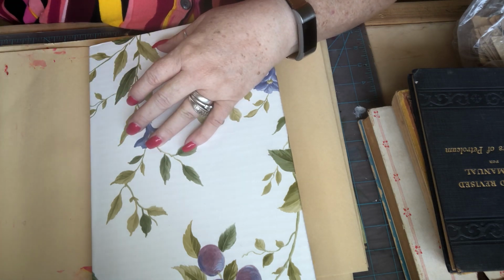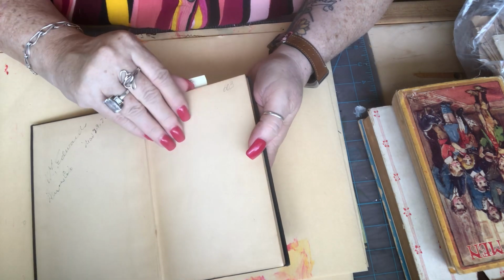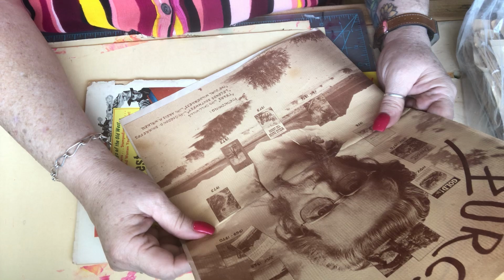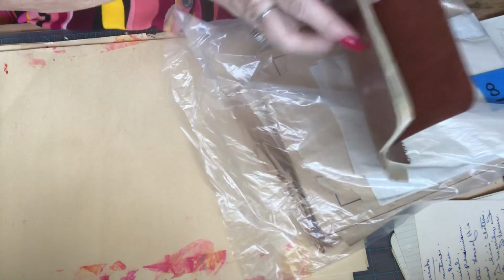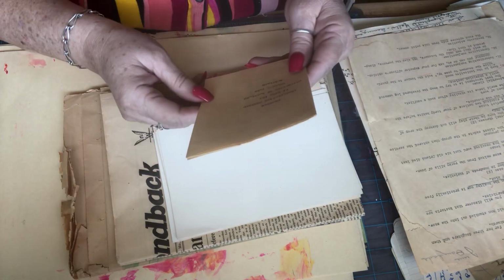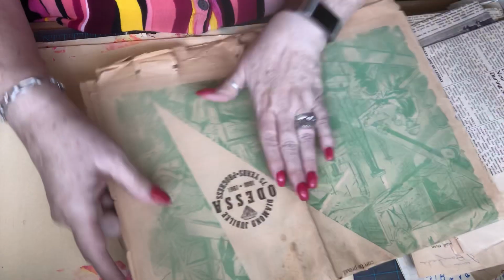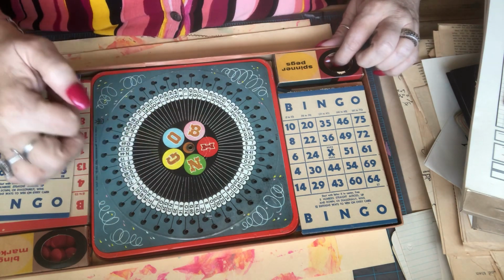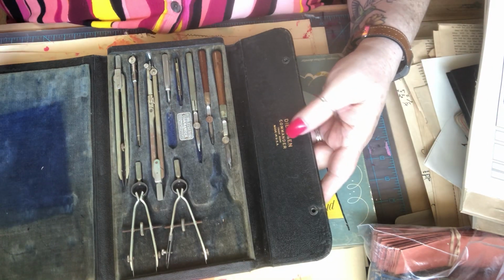Garage sale finds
Took time for garage sales today   Sharing my finds!!